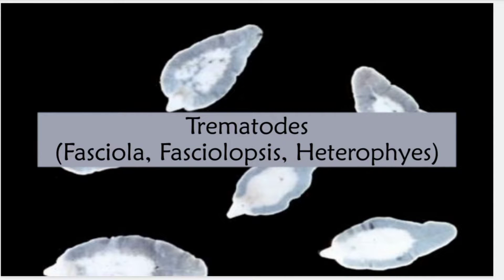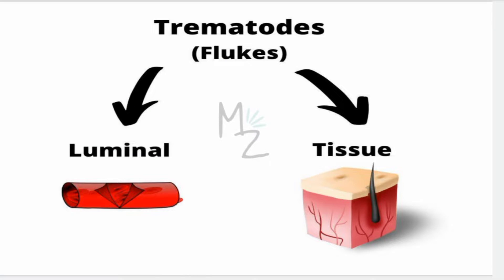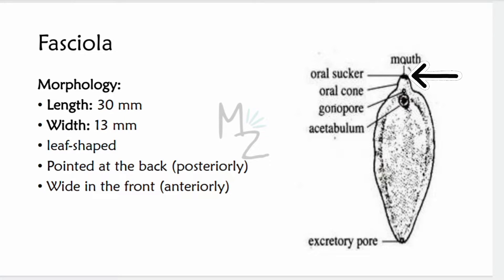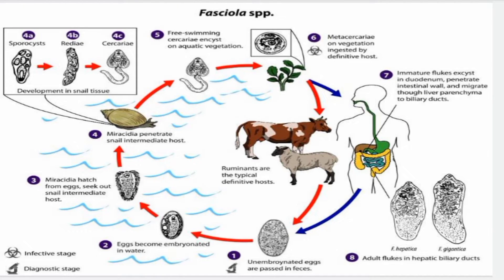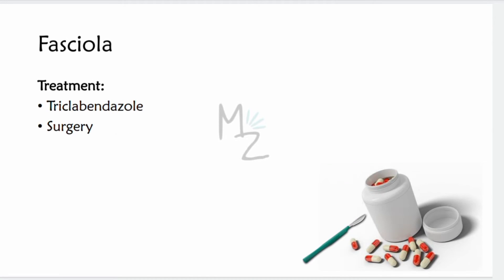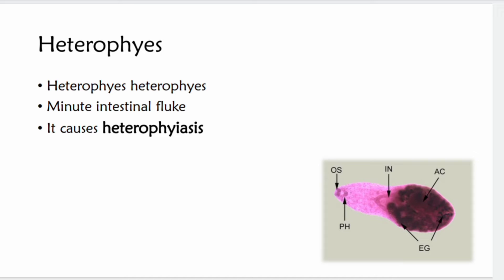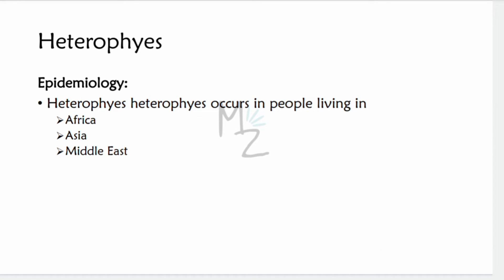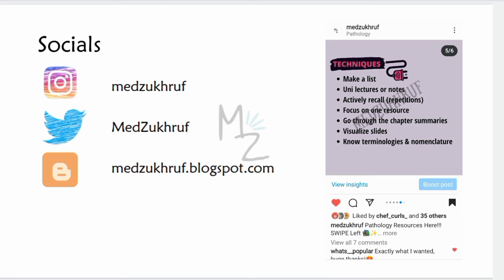Fasciola Hepatica | Liver Fluke | Fasciolopsis buski | Heterophyes heterophyes | Intestinal Fluke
Assalamualaikum everyone!
I hope you all are fine. Today, I am lecturing you on Paragonimus westermani, the lung fluke its morphology, lifecycle, habitat & transmission, epidemiology, lab diagnosis & treatment. Happy Learning!

🔗Link:
☆Parasito MCQS Ebook ($12)
🎬Videos
💎Socials
🛍️ AMAZON RECOMMENDATIONS:
Books 📚